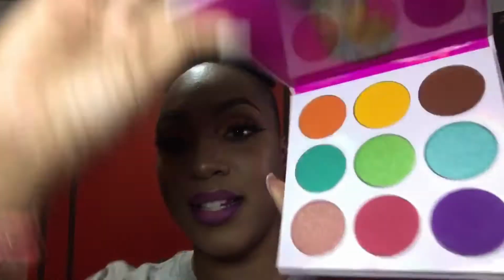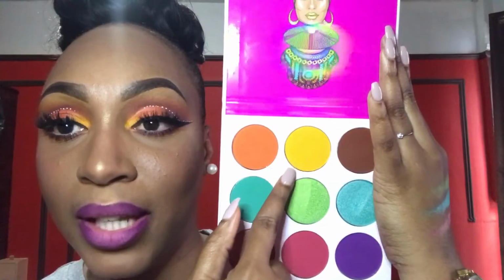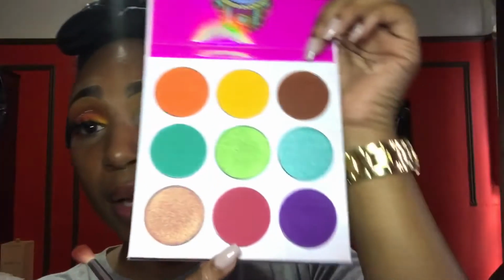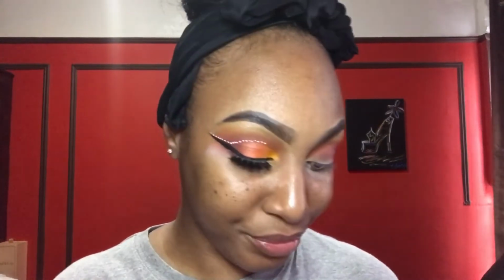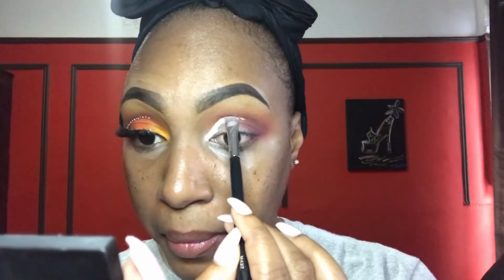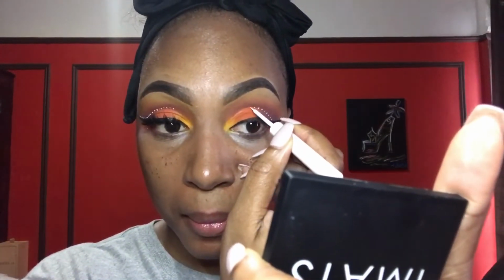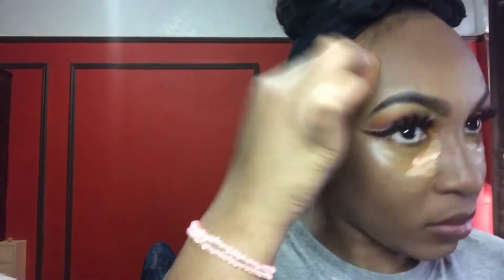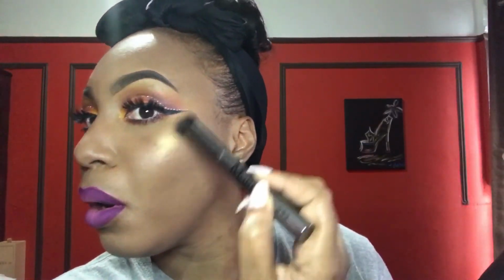Juvia's Place The Zulu Palette | Chit Chat and Review | Patrice's Beauty World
🌸Hey Beauties OPEN ME

L I K E A N D S U B S C R I B E

I'm so happy to be back, I hope you guys enjoyed catching up with me as well as this colorful eye look that I had a blast creating for you guys. All details for this makeup look will be listed below.

NYX TOTAL CONTROL FOUNDATION
ANASTASIA BEVERLY HILLS BROW POMADE
NYX ILLUMINATING POWDER SYNTHETICA
NYX JUMBO PENCIL
COLOURPOP ULTRA MATTE LIP ZIPPER & MIDI
LA SPLASH ARKITEK LINER
LA GIRL PRO CONCEAL FAWN
MAC HIGHLIGHTER PEN
KOKO LASHES "RISQUÉ"
MAC CHARGE WATER
NYX LIQUID LINER WHITE

🌸Also follow my costume page on Instagram to see my costume designs @elitemas_designs